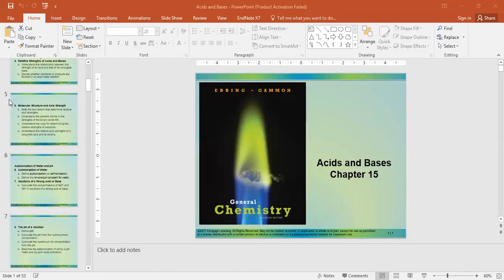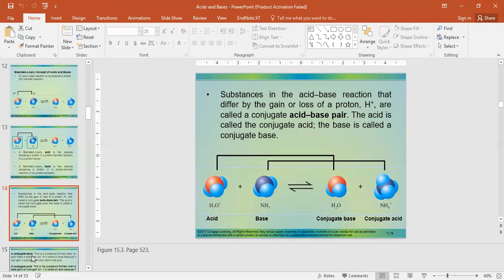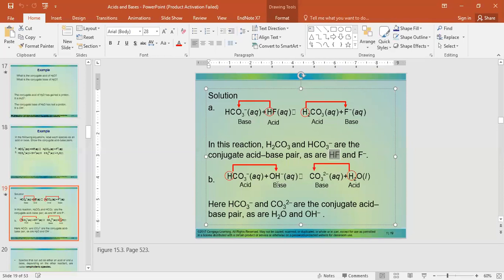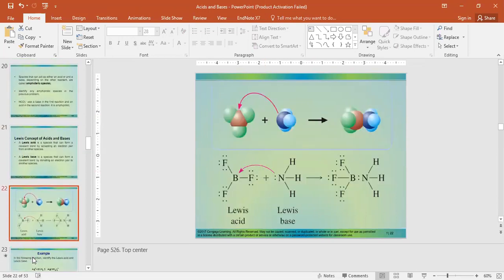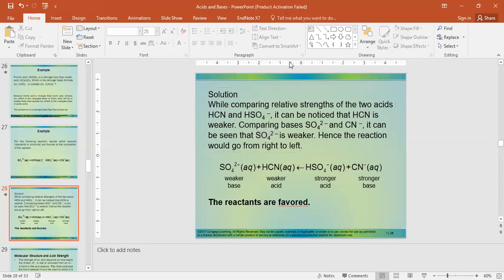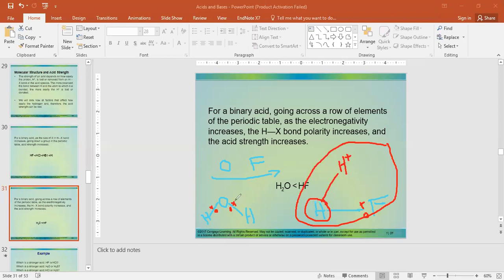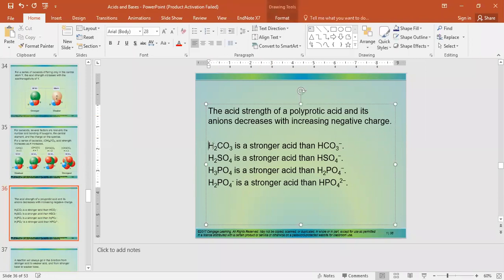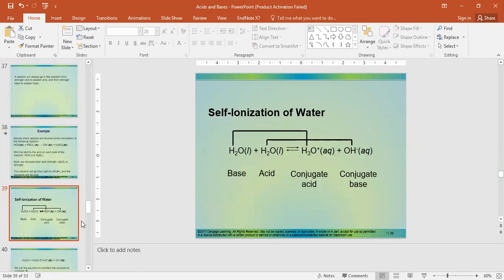Acid Base concepts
This is a lecture on acid-base concepts